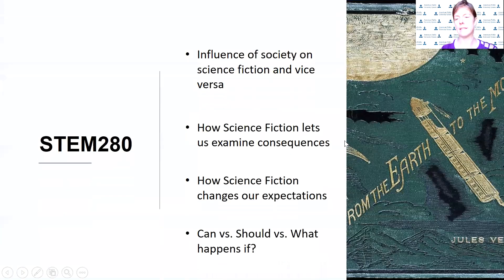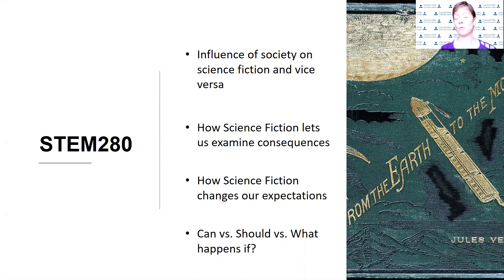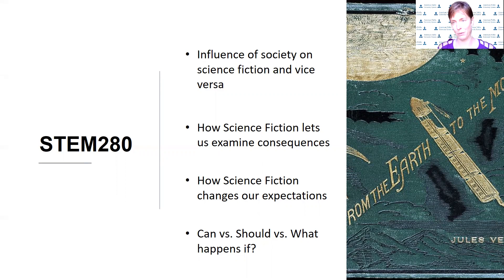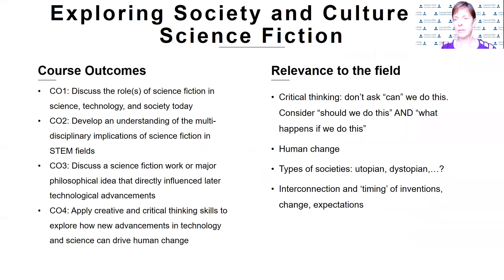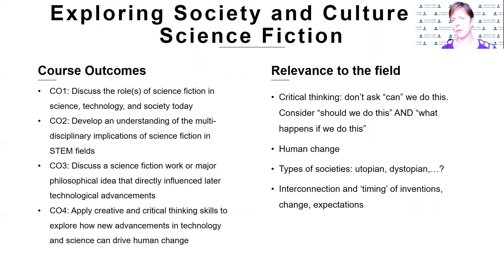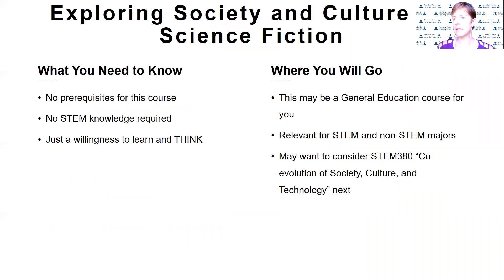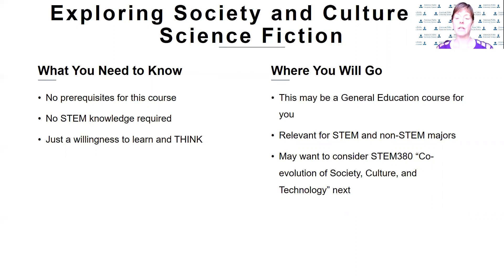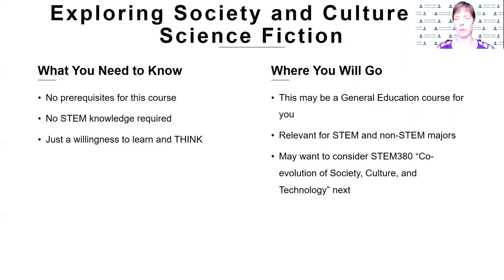STEM280 "Exploring Society and Culture via Science Fiction" overview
Video overview of STEM280 "Exploring Society and Culture via Science Fiction"